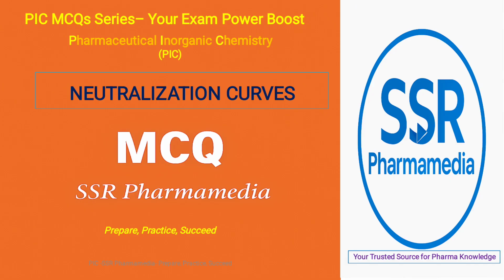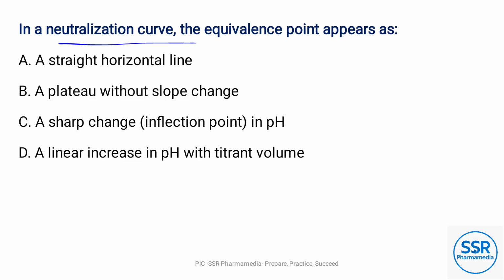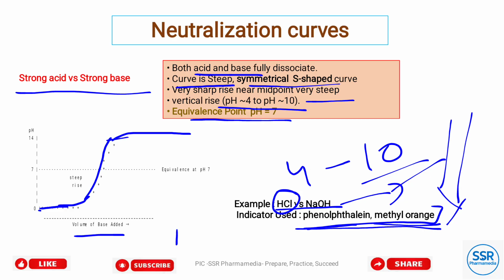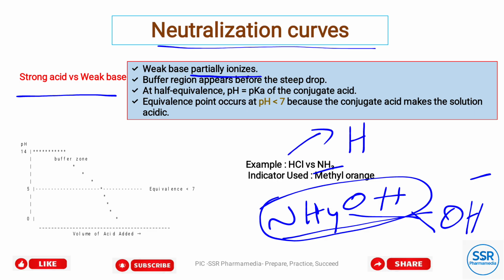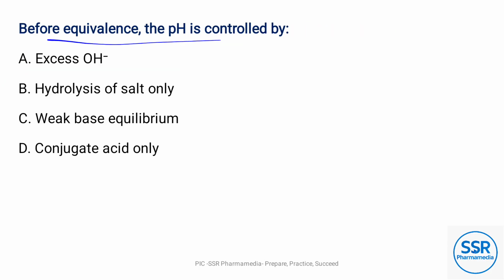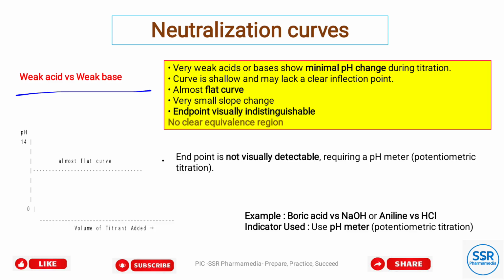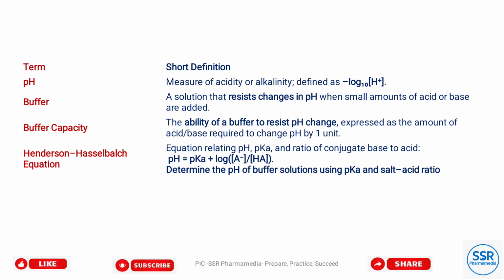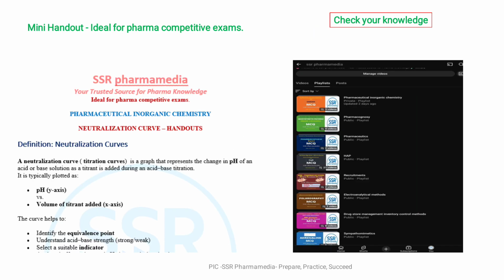Neutralization curves mcq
ssrpharmamedia Prepare smarter for your competitive pharmacy exams with this Pharmaceutical Inorganic Chemistry MCQ video, designed especially for GPAT, Drug Inspector (DI), MRB, RRB Pharmacist, exam and B.Pharm, Pharm.D and D.Pharm students. This video features frequently asked this Pharmaceutical Inorganic Chemistry (PIC) questions on *Pharmaceutical Inorganic Chemistry (PIC) - Neutralization Curves* , including key concepts, uses—all explained in a clear and concise way.